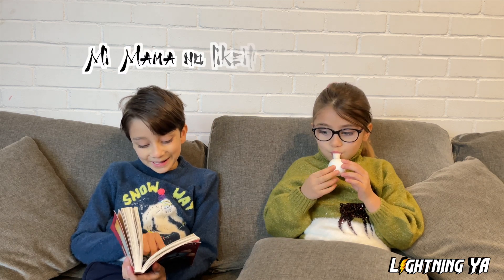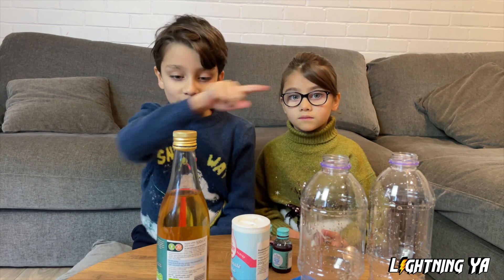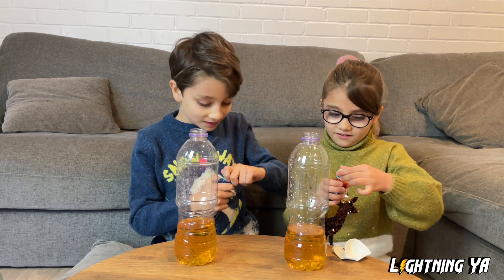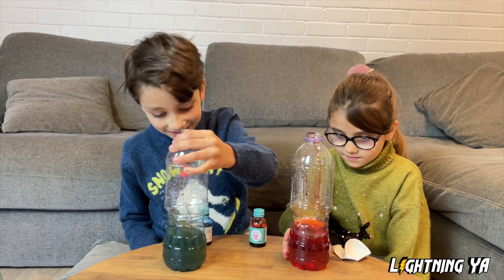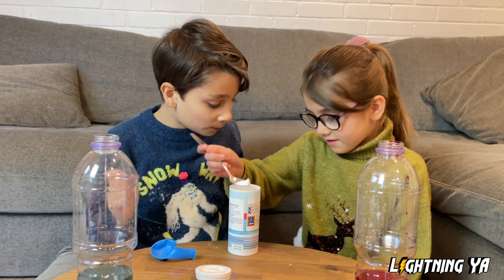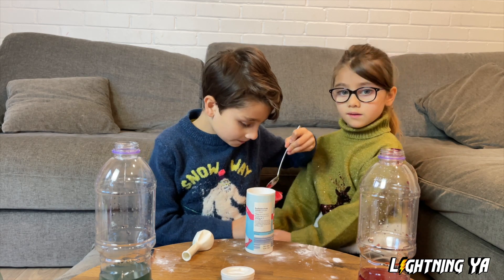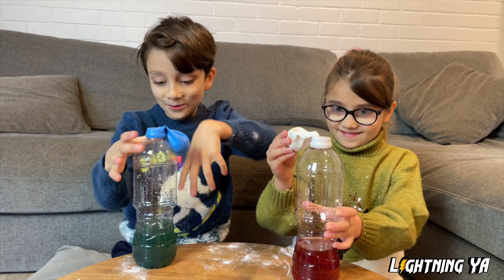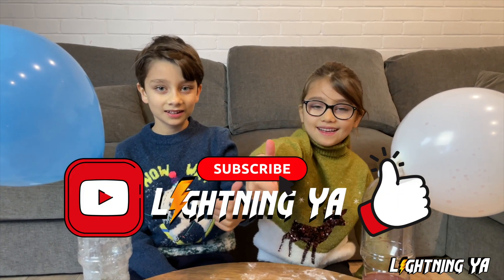How to Blow Up Balloons with Science | Easy Experiment for Kids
Easy Science Experiment for Kids
Vinegar + Baking Soda